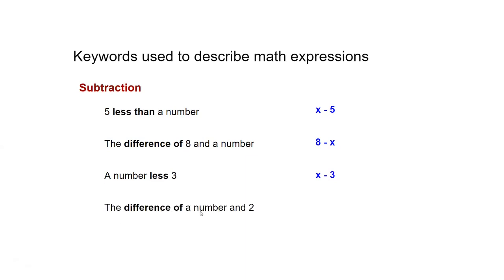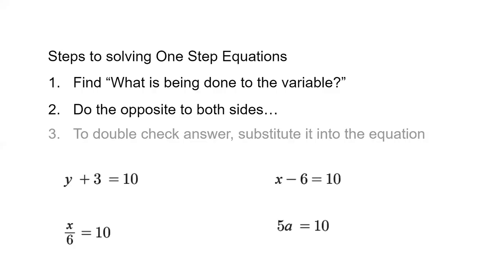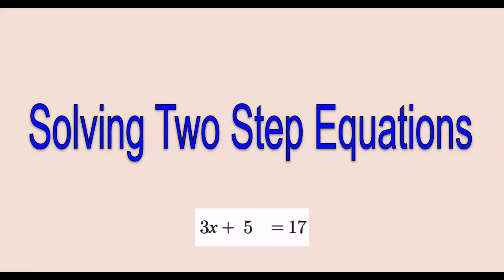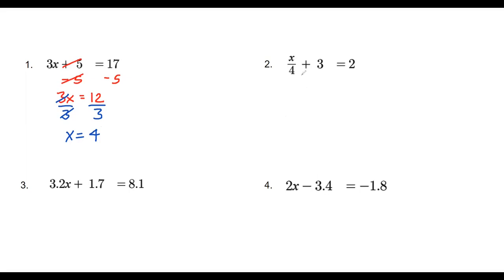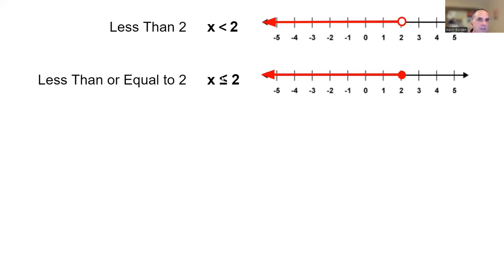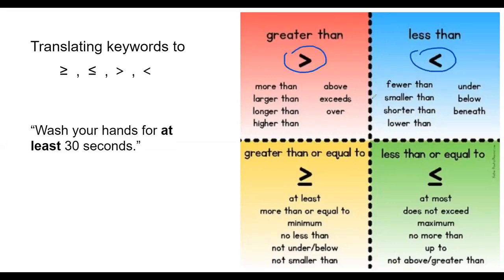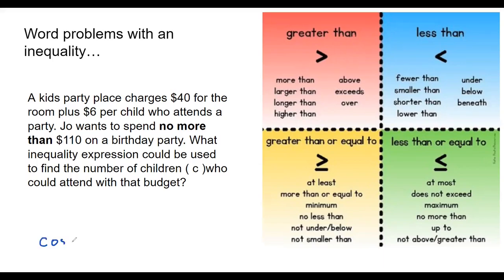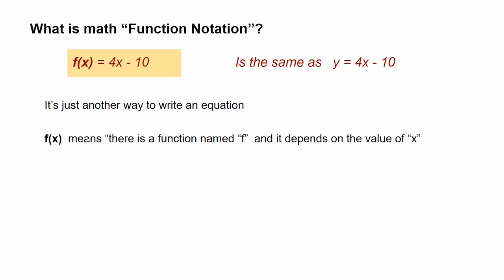Review Video #6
A review of the basics of solving algebra equations plus an introduction to inequalities and functions. @KeysToGEDMath